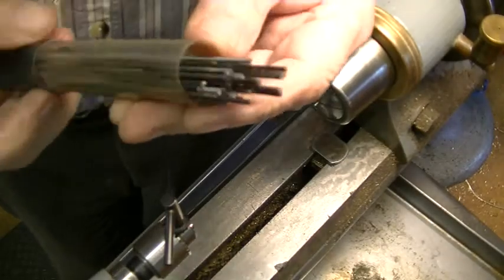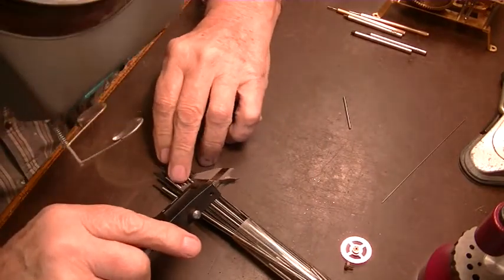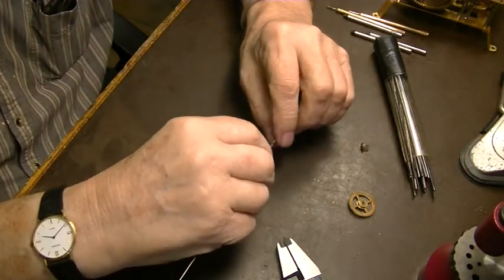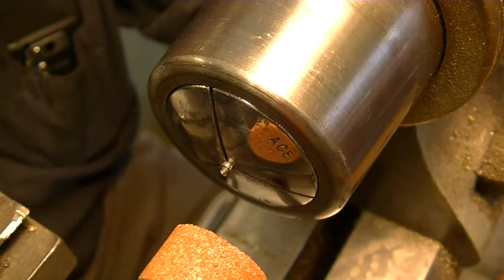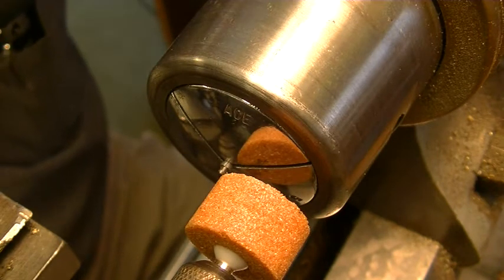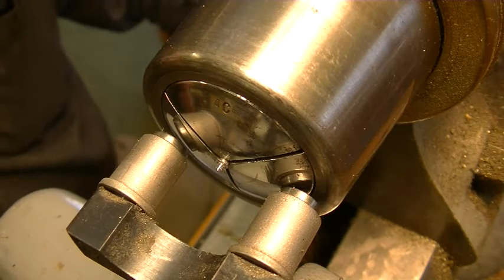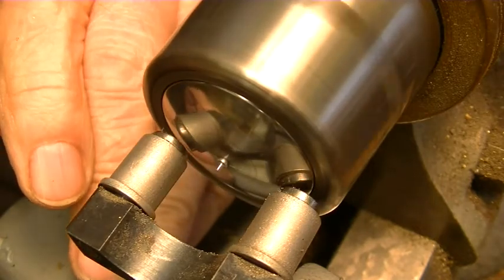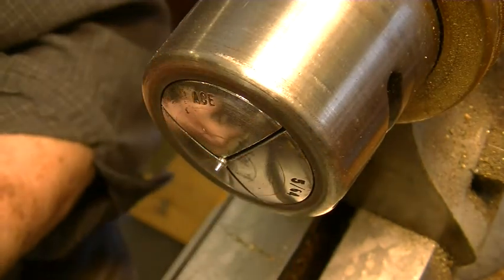James A. Lea, Clockmaker. Clock repair tutorial #18. Repivoting a bent arbor Part 2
I have been repairing clocks for fifty years and would like to share some of the things I have learned over the years. With that in mind this will be a video of the repair of what ever comes through the door of the shop. Over fifty years I have repaired a broad range of clocks from simple American mantle clocks to rare European automata clocks to early English table clocks so stay tuned and please subscribe, like and if you comment or have a questions, I will do my best to answer them. My web site address is